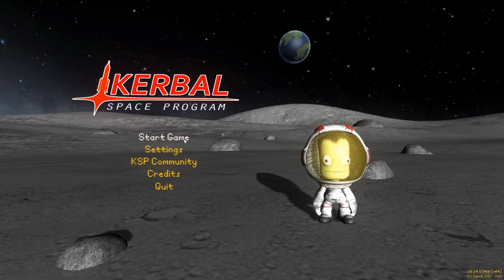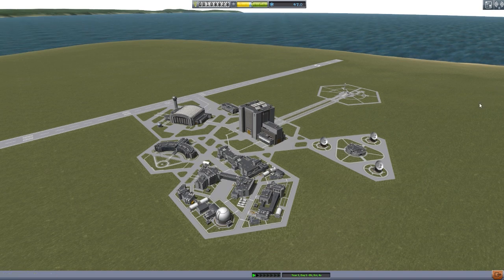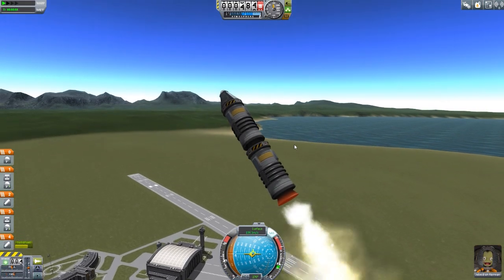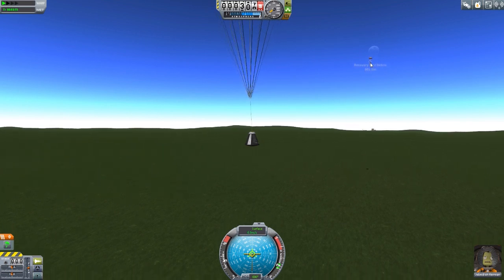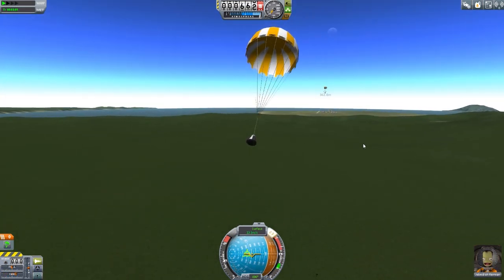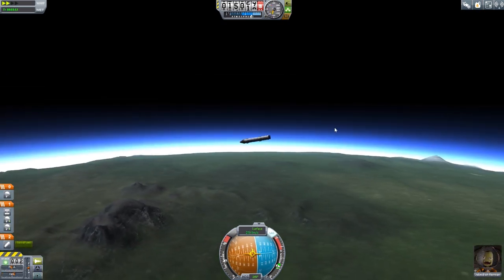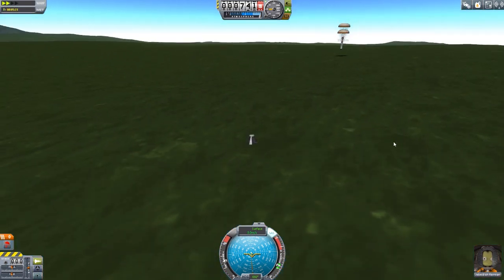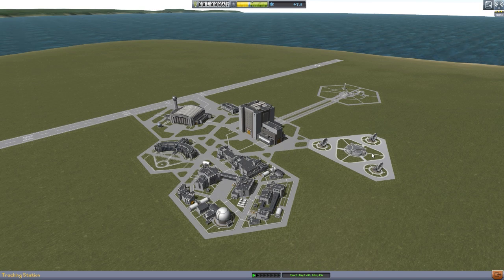KSP Mods - DebRefund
In this episode I mess around with the DebRefund mod that lets us get refunds on safely returned debris parts from your ships.